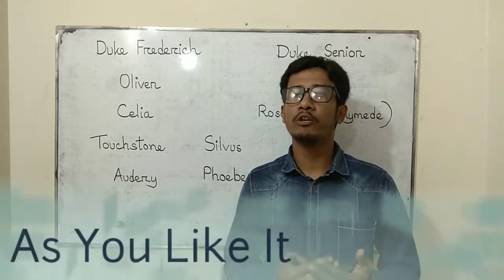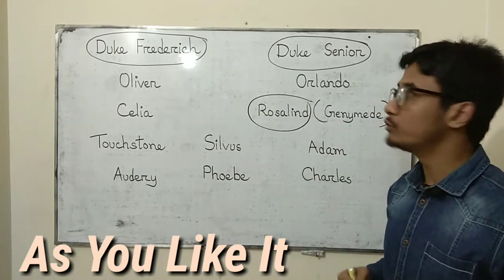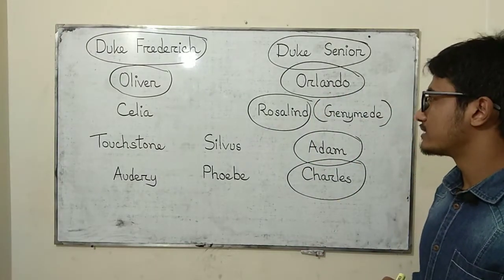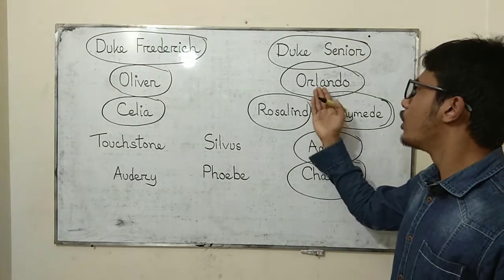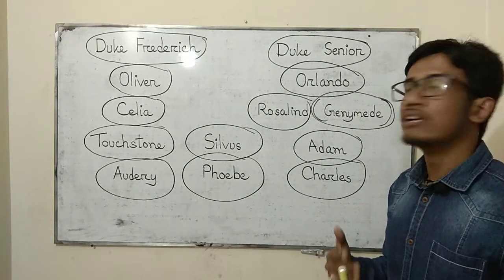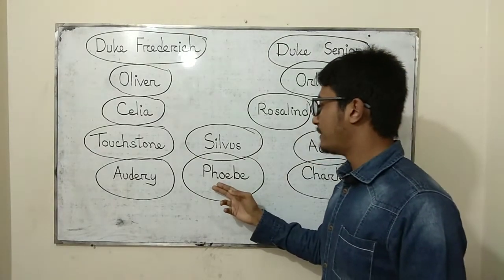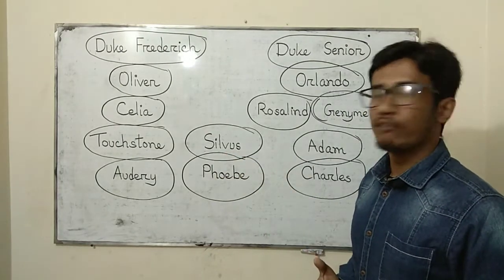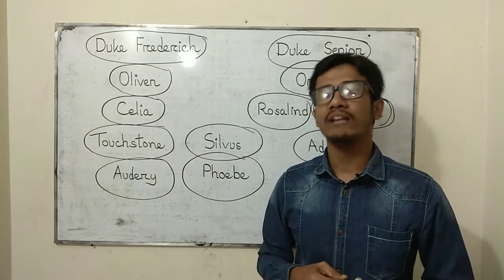As You Like It || William Shakespeare || Bd24 Online School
As You Like It is a comedy by William Shakespeare. This video contains the summary of the play As You Like It.

You are watching on bd24 online school. We have a library of important videos on English lessons in English literature and language with meanings sometimes explained in Bangla to learn English fast and easy.